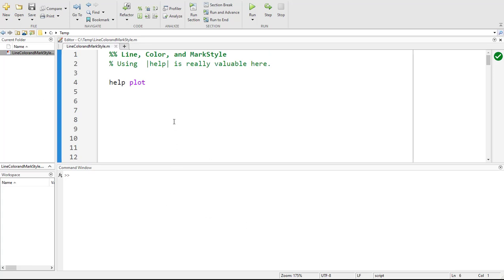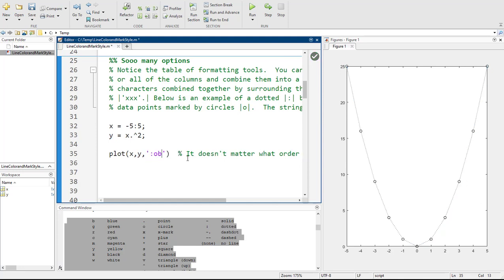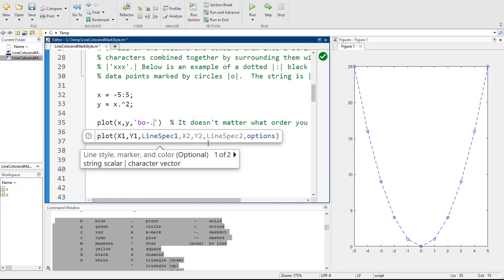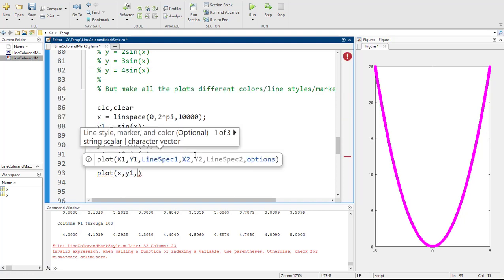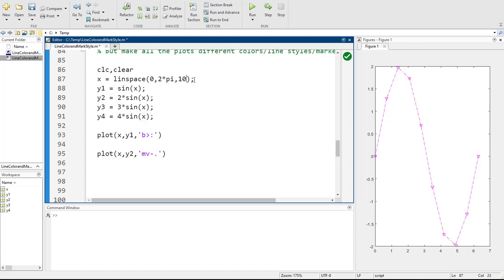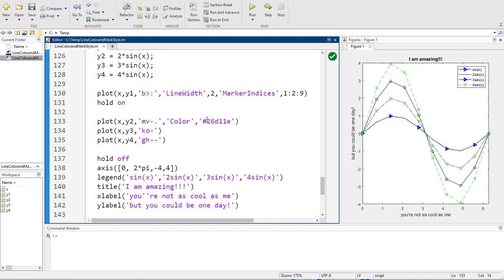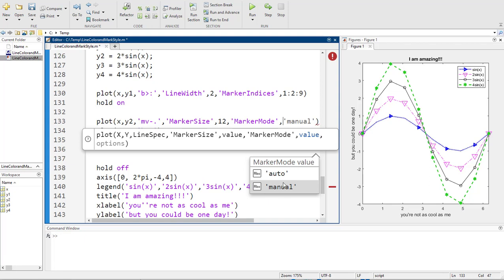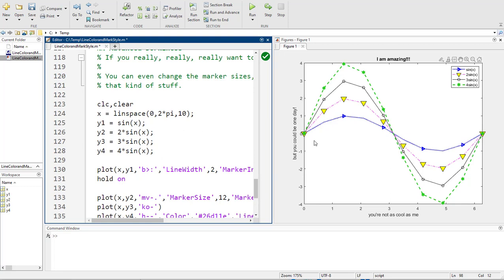Line Color and Marker Style for Plots in Matlab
Show off your mad skillz with MarkerSize and LineColor!